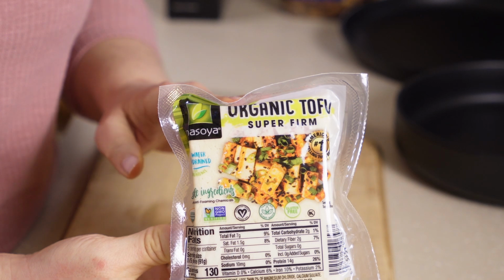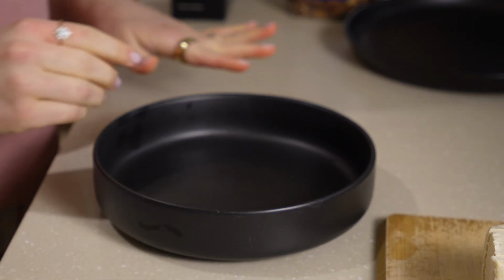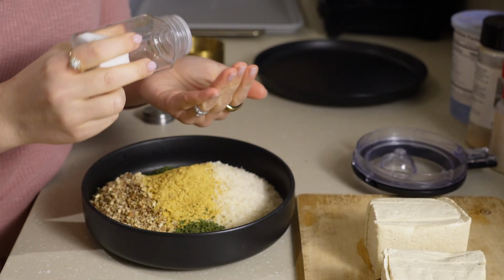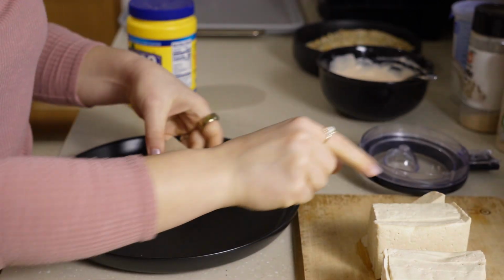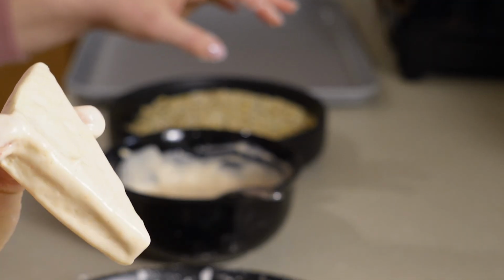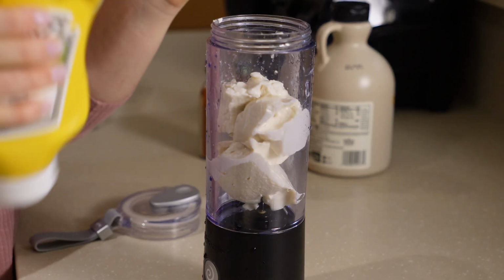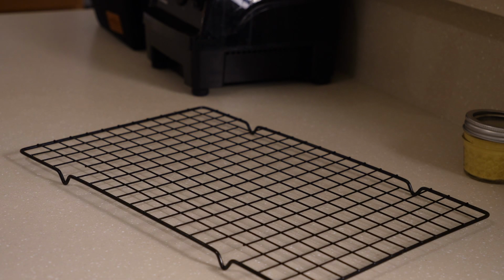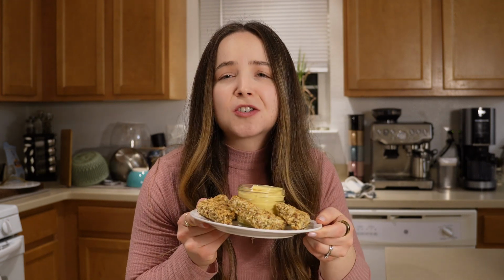😋Pecan Crusted Tofu | With Homemade Maple Mustard Sauce!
This Pecan crusted tofu, was inspired by a childhood staple of mine. My mom used to make pecan chicken all the time for my family, as well as homemade honey mustard! I've been wanting to recreate this recipe for a while now and I have finally perfected it! Let me know if you like it just as much as I do!

Pecan Crusted Tofu | Ingredients
- 1 block super firm tofu
- 1-2 tsp corn starch
Dry
- 1 cup pecans
- 1 cup panko bread crumbs
- 2 tbsp dried parsley
- 2 tbsp nutritional yeast
Wet
- 3/4 cup vegan unsweetened yogurt
- 1 tsp garlic powder
- 1 tsp onion powder
- 1/2 tsp salt
- 1-2 tbsp hot sauce
Maple Mustard Sauce
- 1/2 pack of silken tofu
- 2 tbsp yellow mustard
- 2 tbsp maple syrup
- 1/2-1 tsp salt

Directions
1. Preheat oven to 425 degrees Fahrenheit
2. Cut your tofu into triangles, about 1/2 inch thick
3. Cover all of the tofu with the corn starch
4. Mix the wet ingredients in a bowl big enough to fit one piece of tofu
5. Pulse the pecans in a food processor until in small pieces
6. Combine the pecans and other dry ingredients in a large bowl or plate
7. Begin coating the tofu, dip it in the wet mixture first make sure it is well coated, let the excess drip off
8. Transfer it to the dry ingredients bowl and cover it well
9. Transfer to the baking sheet and repeat the process until all of the tofu is coated
10. Bake for 20 minutes, then flip and bake for an additional ten minutes or until the tofu is golden brown
11. While it is baking make the maple mustard sauce by blending all of the ingredients together until smooth
12. Enjoy your pecan crusted tofu!